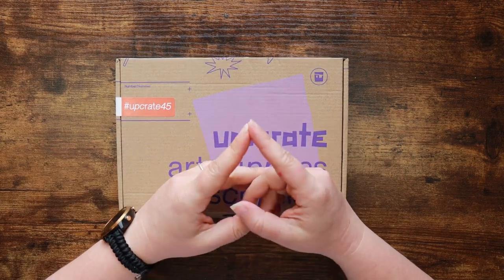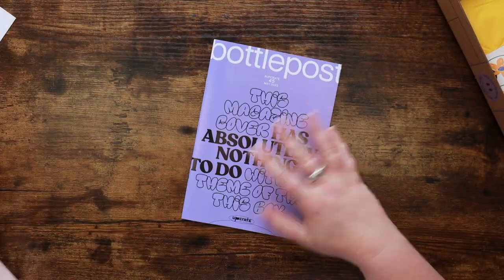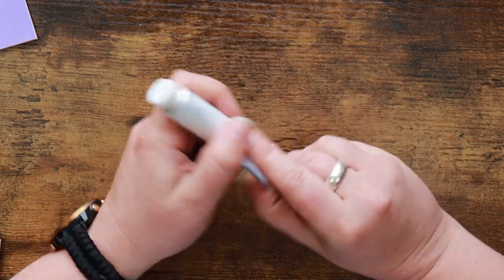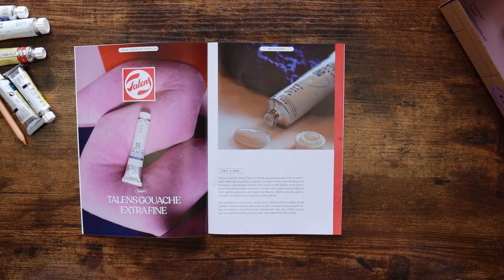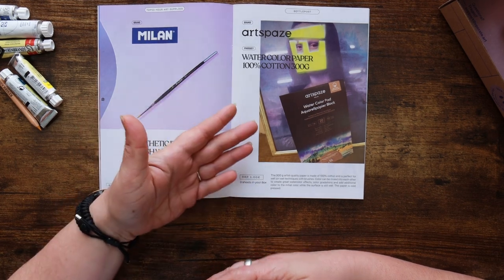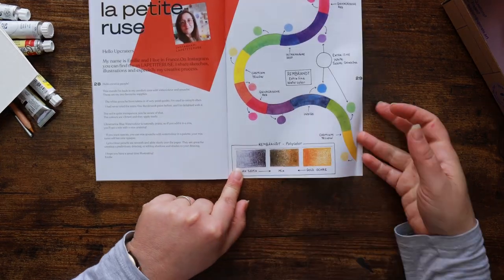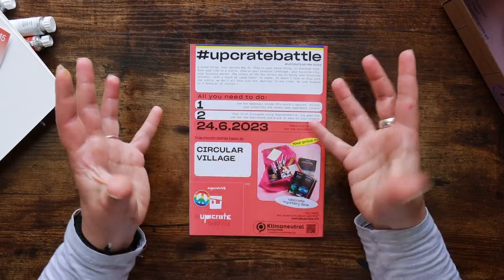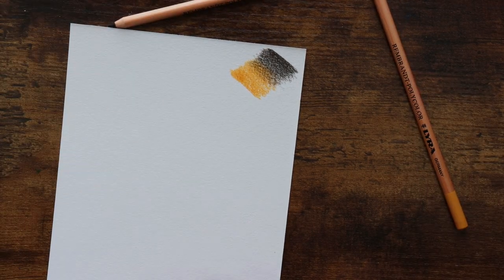Going Round in Circles | May '23 Upcrate Unboxing and Battle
The May box from our friends at Upcrate has arrived... today's adventure involves exploration of the box and supplies and a go at the latest

Amazon Wishlist for your noseying pleasure:

Musical Attributions:
Channel Jingle
Web: chris-small.co.uk